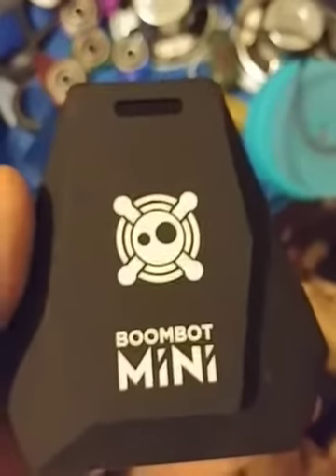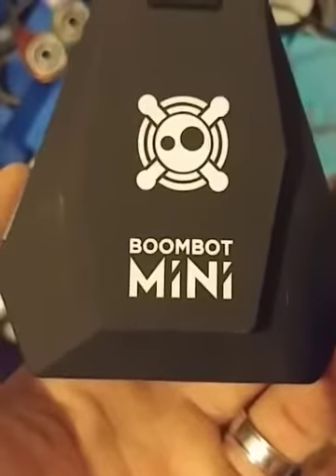Boombot Mini plugging any charger weird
Boombot Mini using a USB Polaroid charger that plug in the wall is not plugged in at all but it's taking juice from the speaker to charge everything up